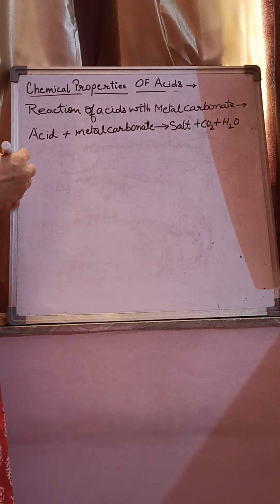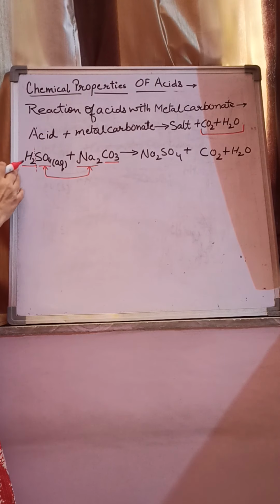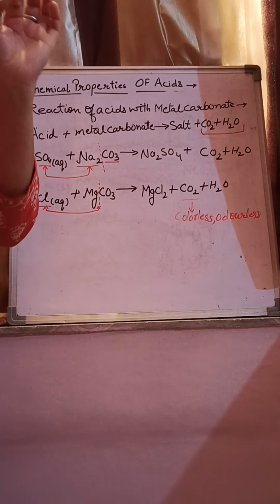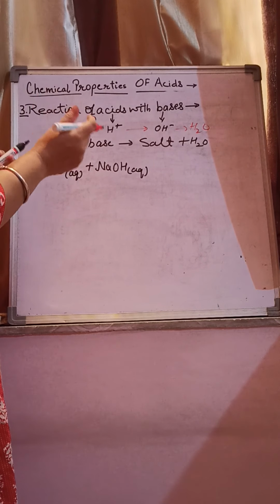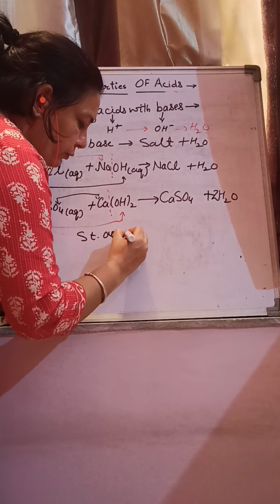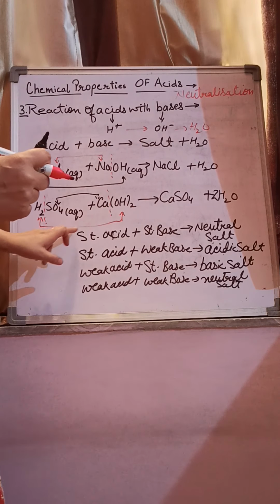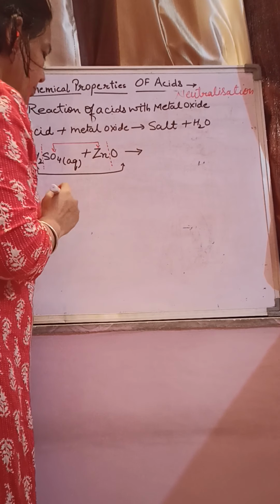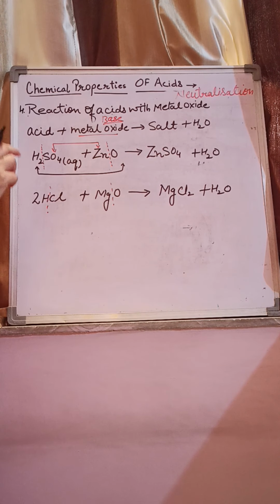Acid,Base and Salts #4 class X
Chemical properties of acids part 2